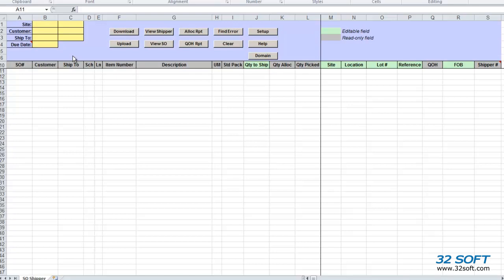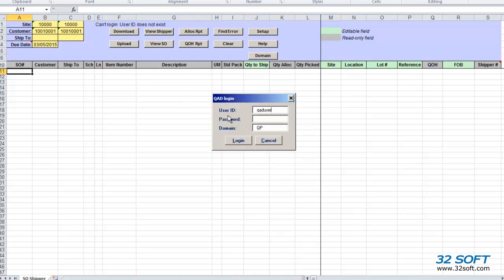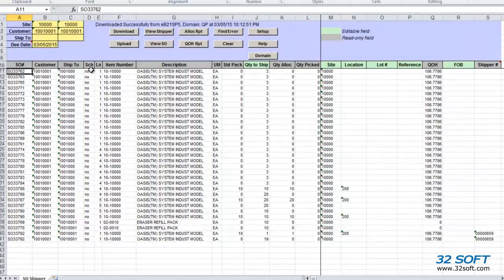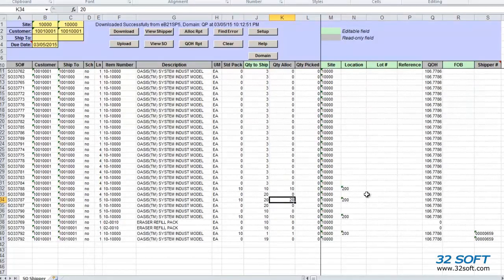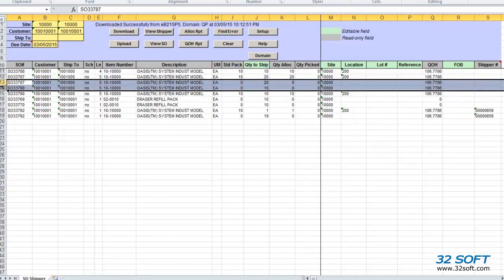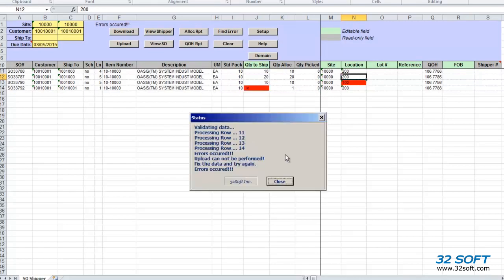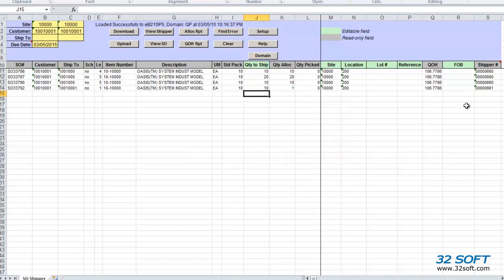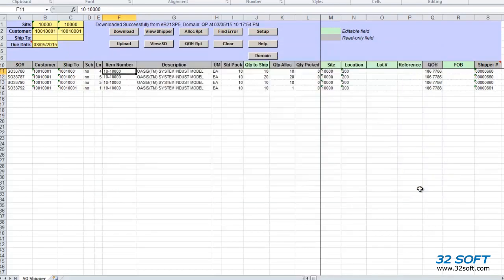Sales Order Shipper - 32 Soft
The SO Shipper Data Loader tool makes creating shippers in QAD quick and easy.

•   Get real time access to QAD sales order data — in convenient Excel spreadsheets
•   Drill down to see order details, item allocations, and item/site quantity on hand
•   Select the sales orders requiring shippers and upload into your QAD system with
    a click of a button to automatically create shippers.
•   Validate data accuracy — all of our Data Loaders validate accuracy during
    the upload and terminate if your data contains errors
•   Correct conveniently flagged errors and upload again
•   Increase your productivity, reduce errors, and contribute to your bottom line